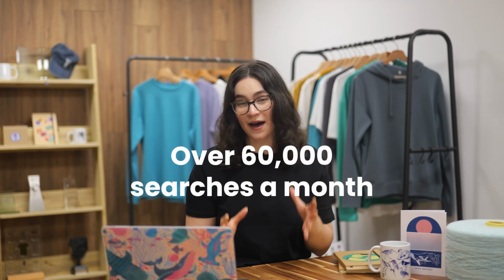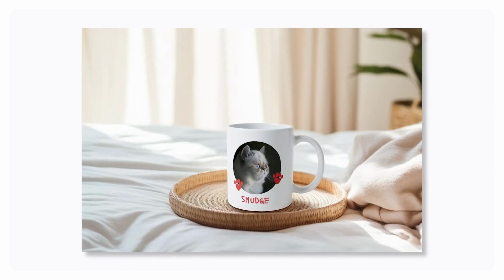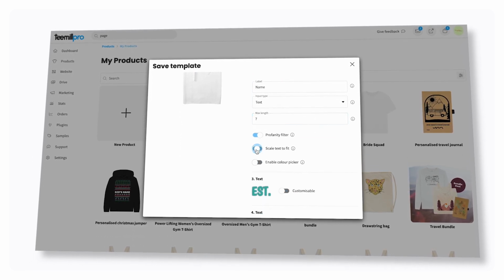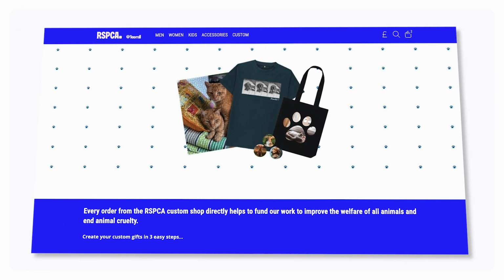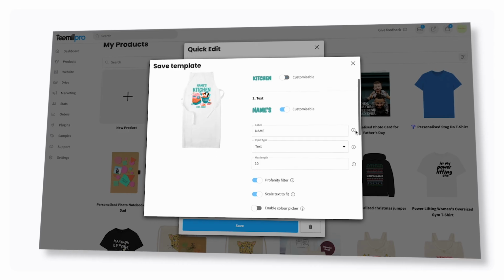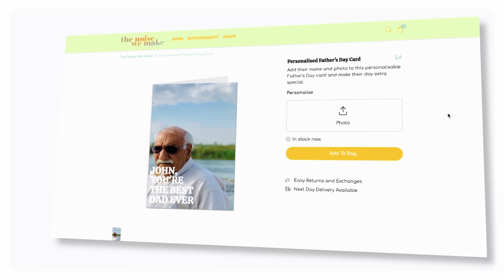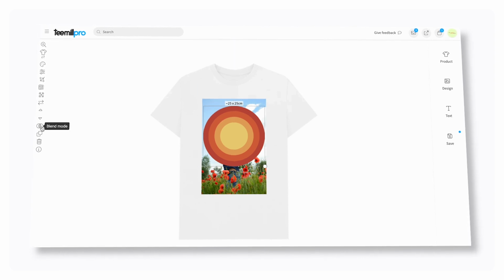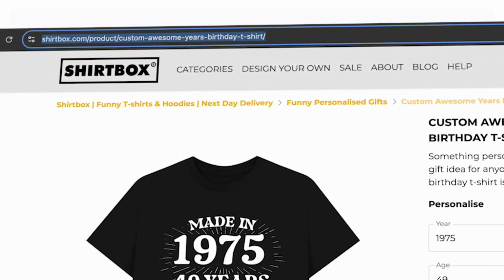Create and sell personalisable gifts in 3 simple steps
Design unique print-on-demand gifts and give customers the ability to personalise your products for friends and family.

0:00 Intro
1:16 Creating a personalisation template
3:24 Design and marketing ideas
5:52 Advanced text options
6:36 Advanced image options
8:05 How to prefill input fields
9:12 Top Tip: Test to avoid returns